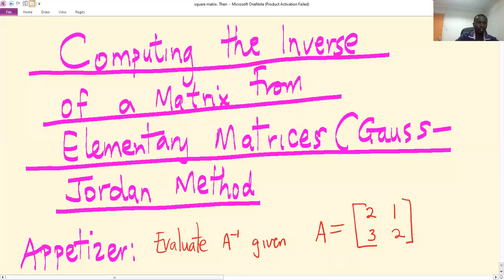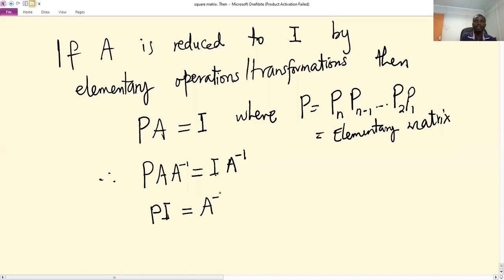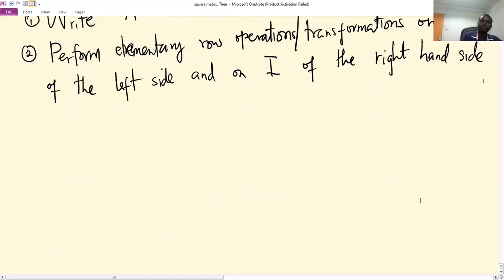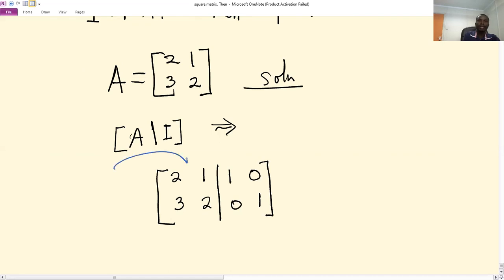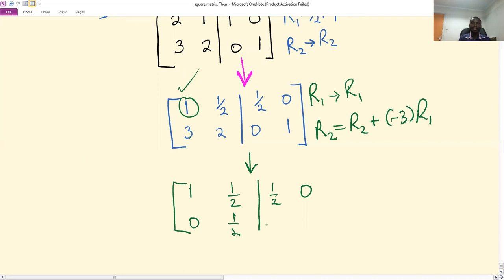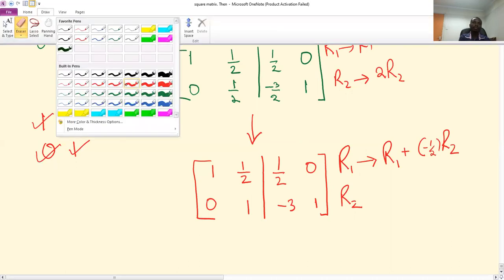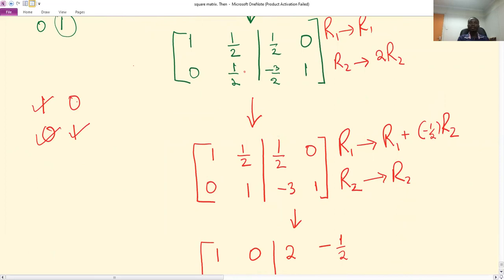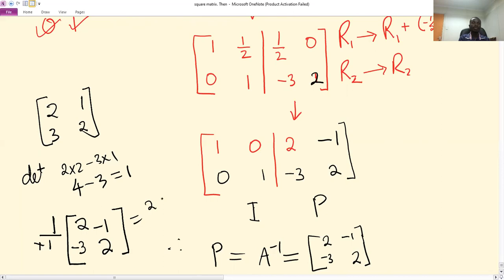Inverse of a Matrix by Elementary Transformations Gauss Jordan Method Example 1